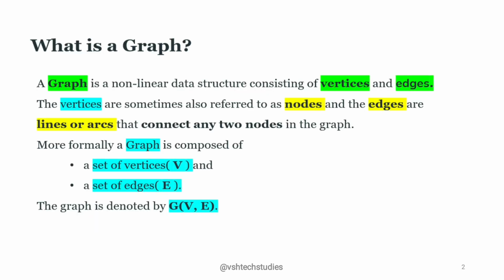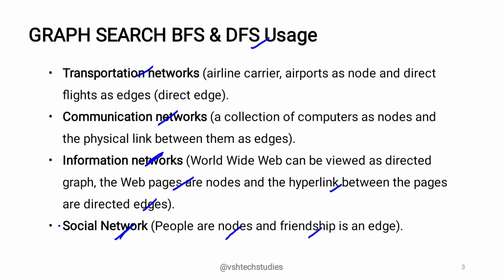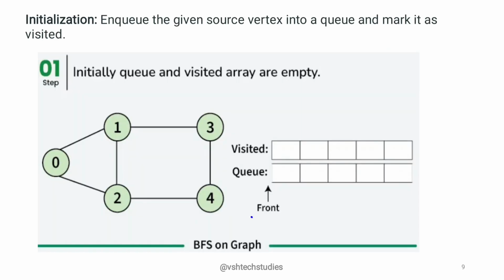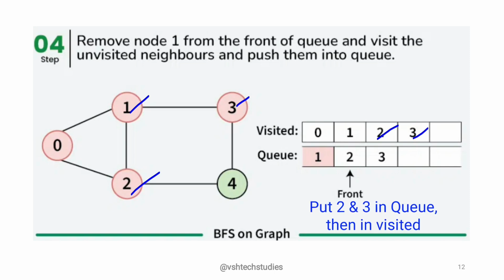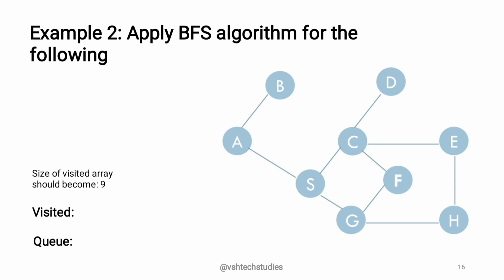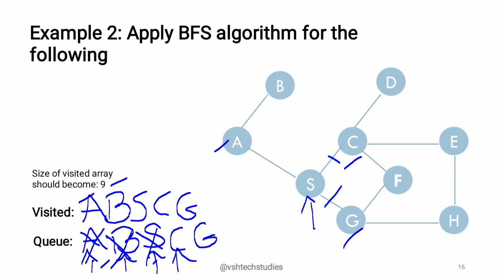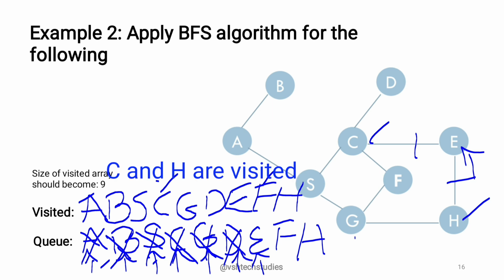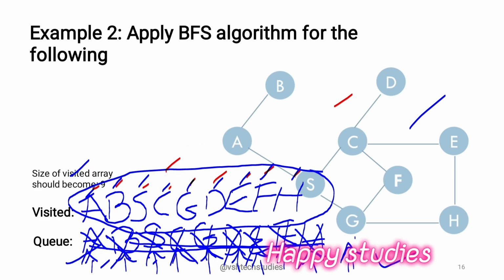BFS and DFS, Part-1 | Breadth First Search & Depth First Search, Part-1 | BCS304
Breadth First Search Graph traversal algorithm is explained with examples.